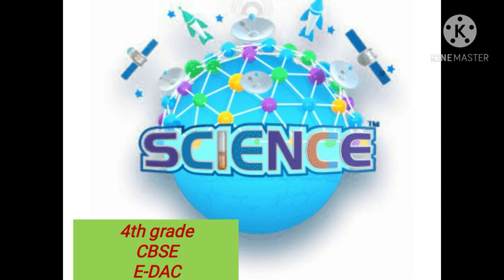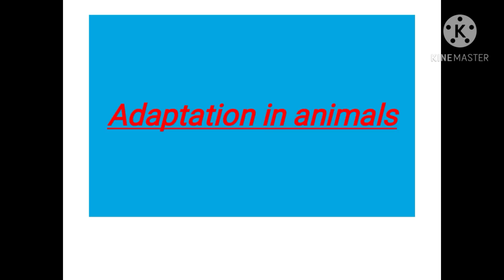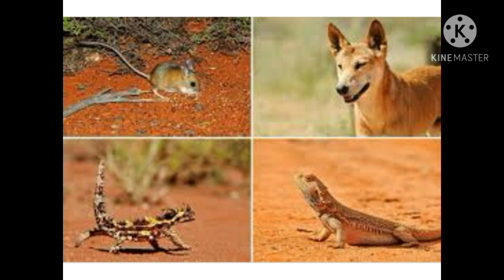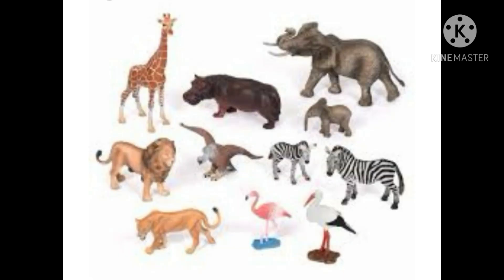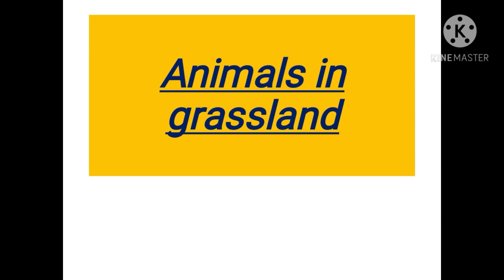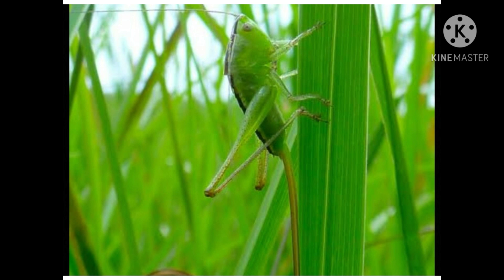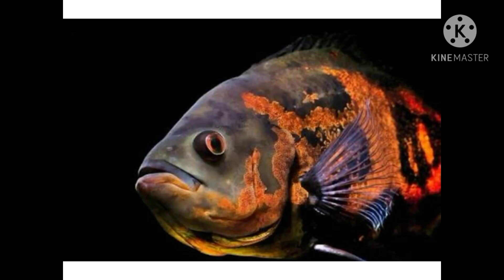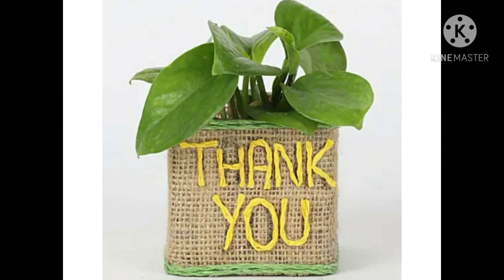Science || 4th grade || CBSE || Adaptation in animals